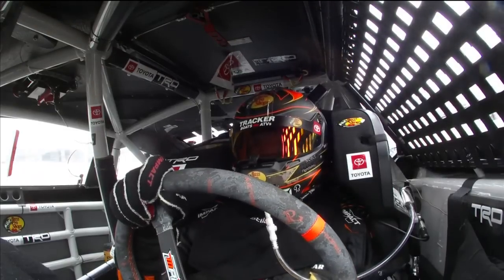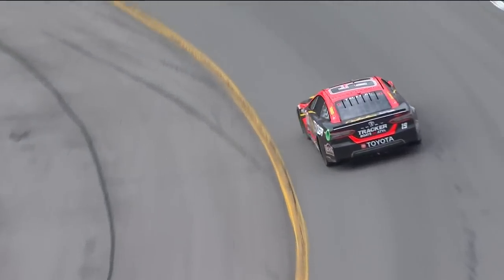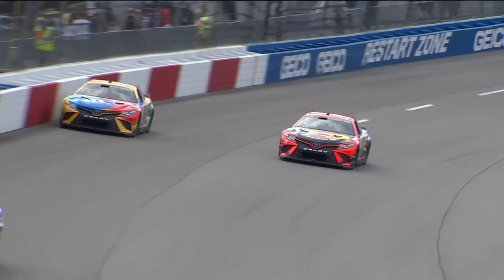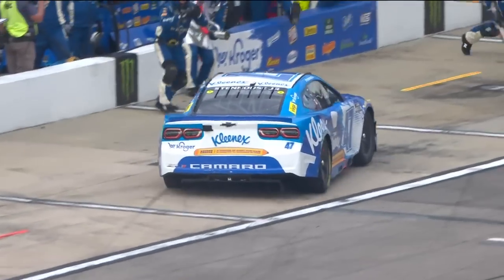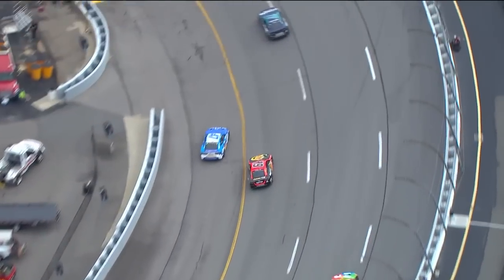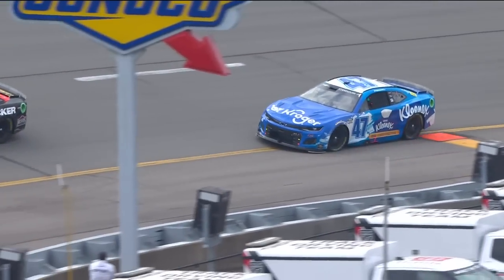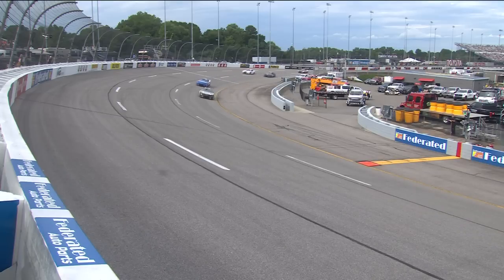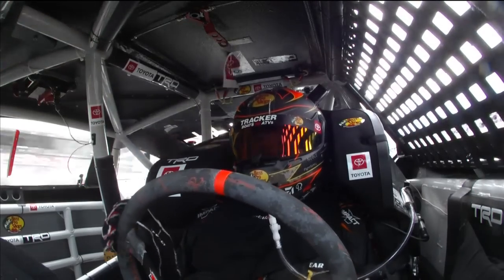Playoff trouble: Truex Jr. gets hit by Stenhouse who missed pit road at Richmond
Watch as Ricky Stenhouse Jr. misses pit road, hits Martin Truex Jr. at Richmond Raceway.

Play every weekend!